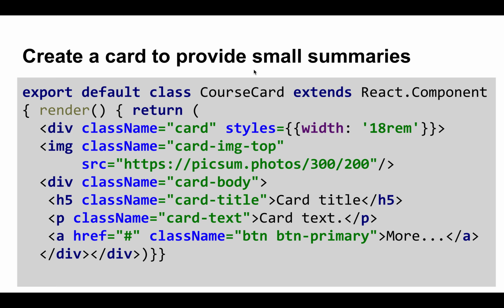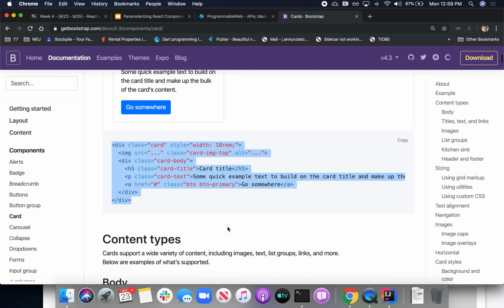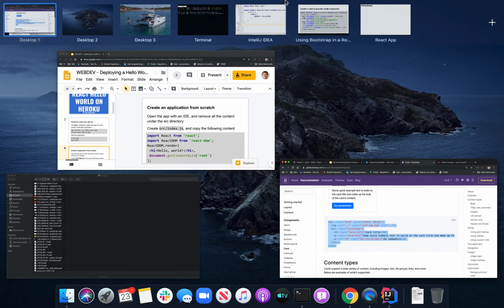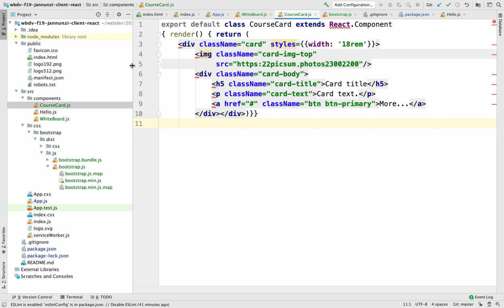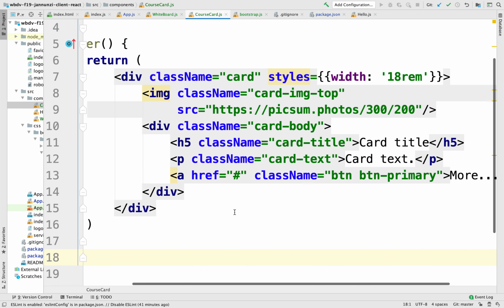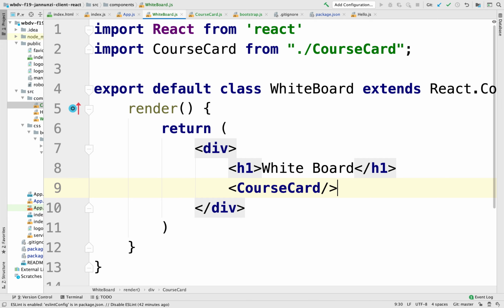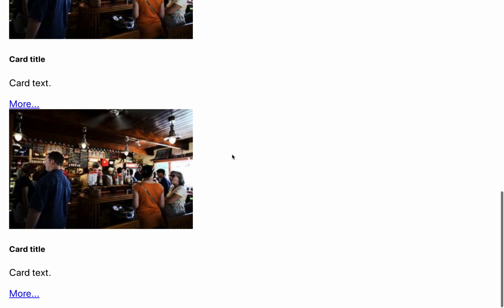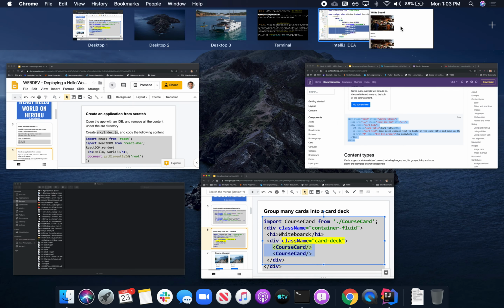160 Using bootstrap card decks in React components